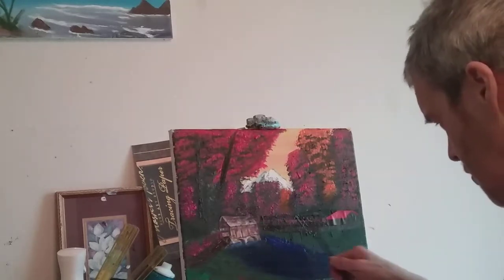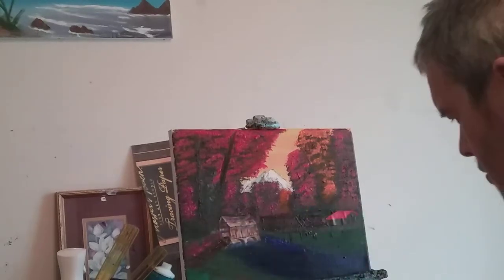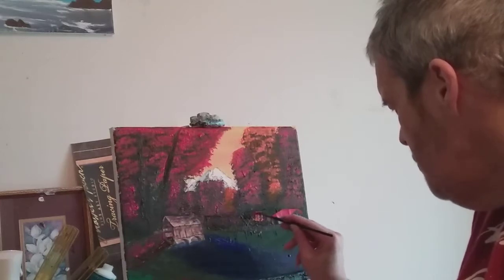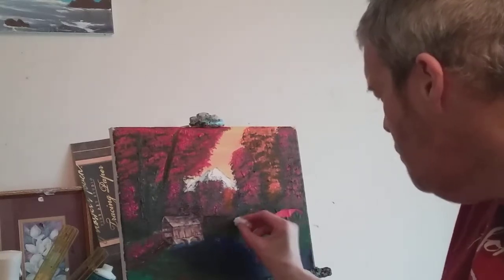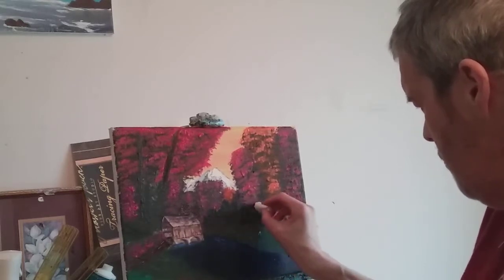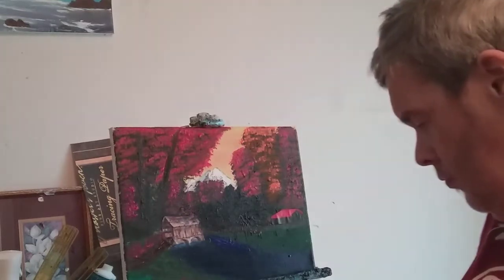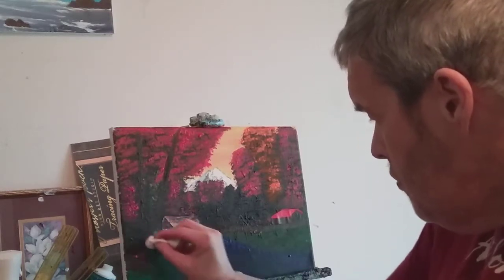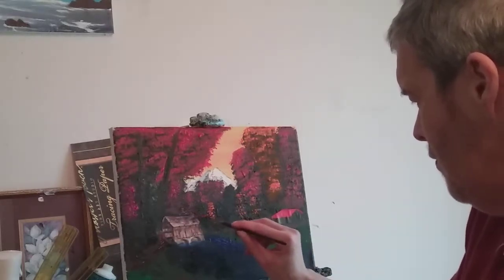Acrylic painting Covered Bridge in. peaceful Mountains